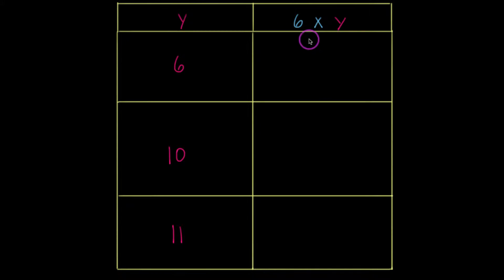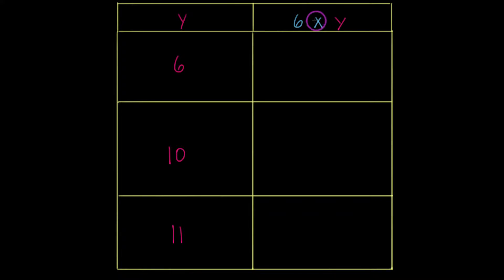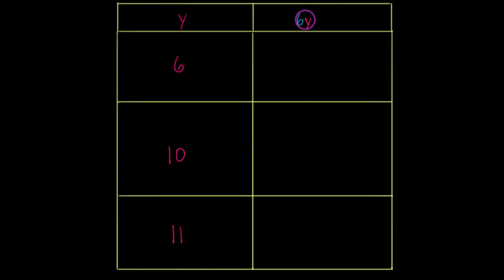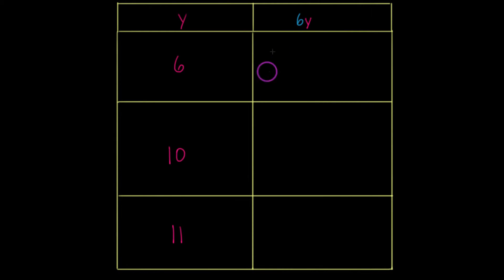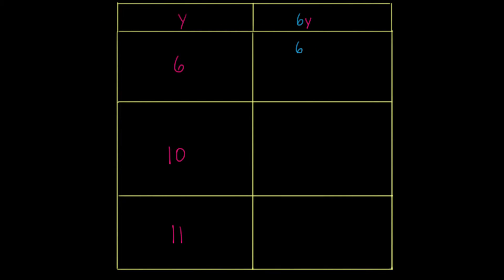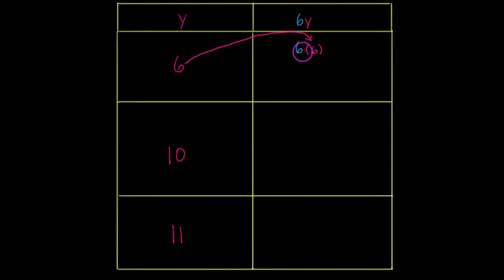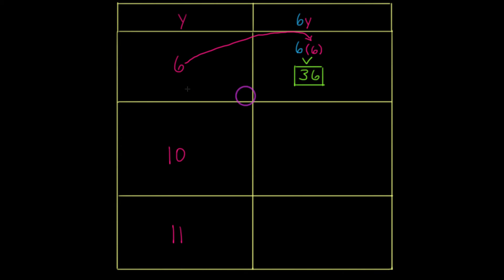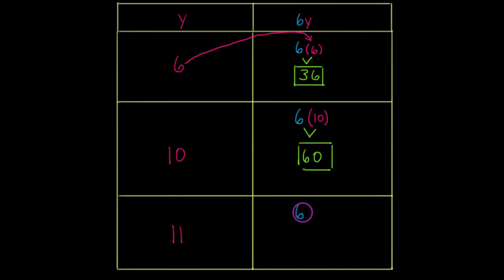529 s52 m6 2 1a variables and expressions